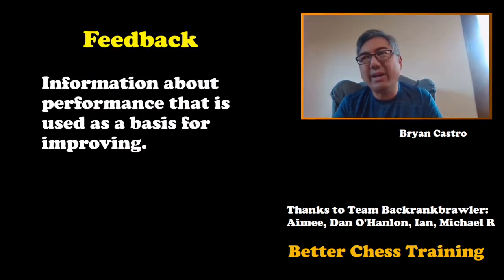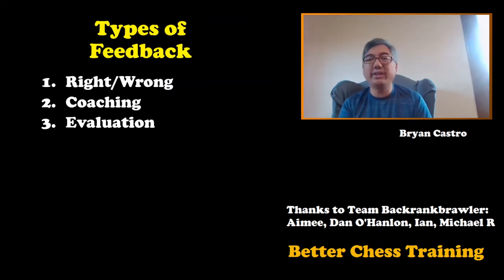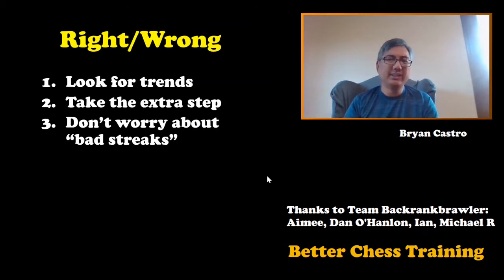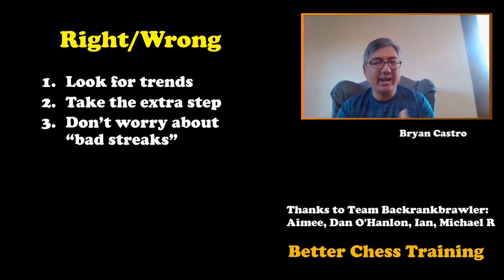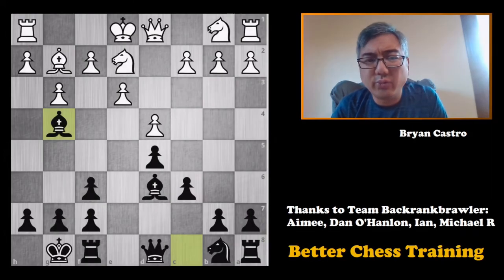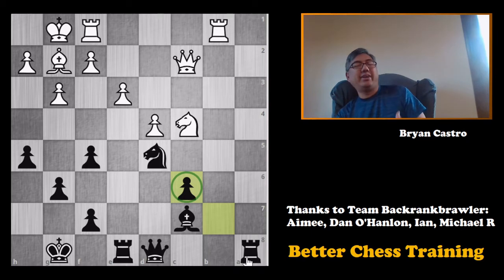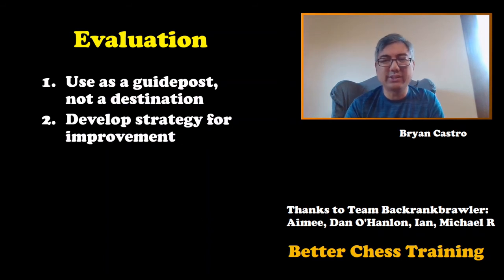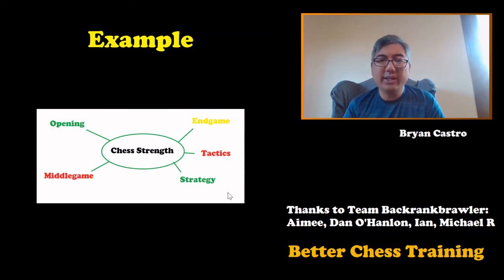How to Use Feedback to Improve Your Chess!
In this video, I discuss what Feedback is and how you can apply it to your chess training.

Sign up for the Better Chess Training Newsletter for free tips and advice

Thank you to my Patrons, especially Team Backrankbrawler:
Aimee V.
Dan O'Hanlon
Ian
Michael R.

Here's where you can find my content:
Youtube videos on Mondays and Thursday.
Fridays: 10 AM EDT on Youtube Live

You can find me often sharing neat chess positions on Twitter